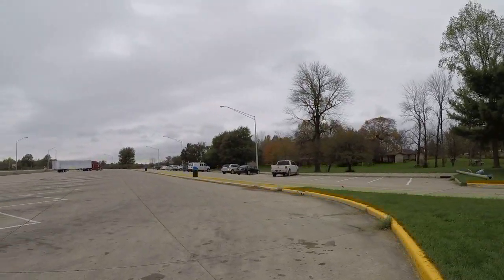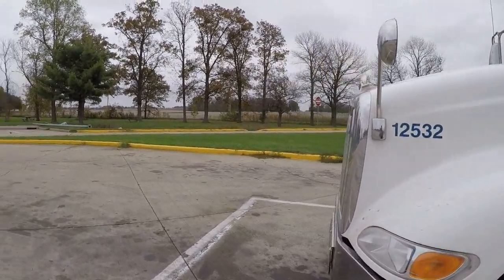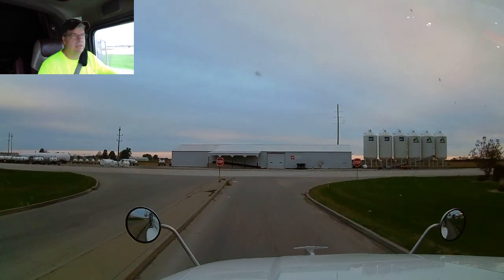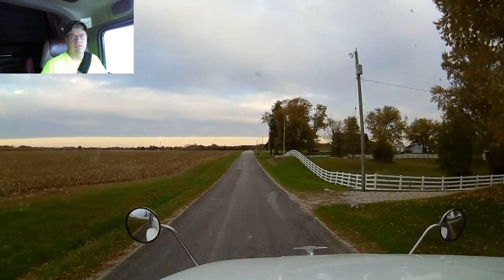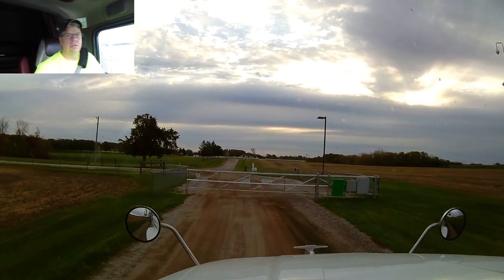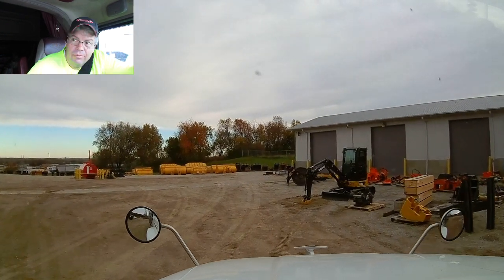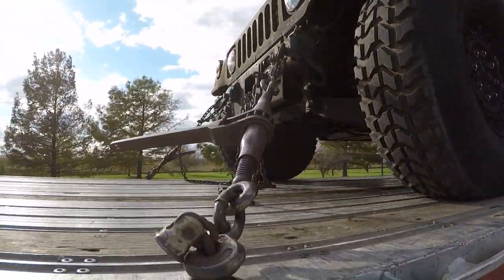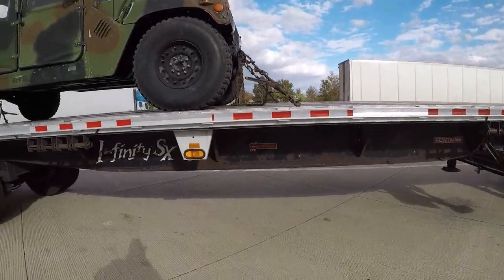#170 That Gravel Road The Life of an Owner Operater Flatbed Truck Driver Vlog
I ended up on a Gravel Road